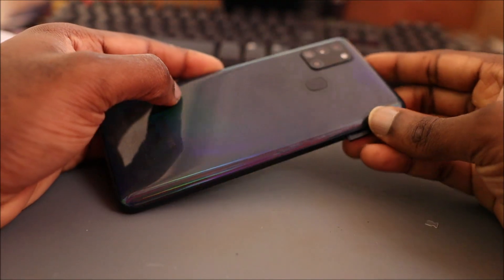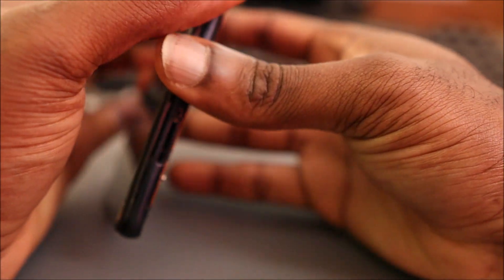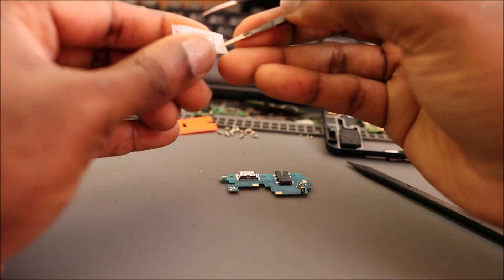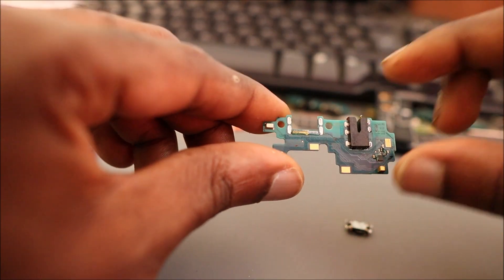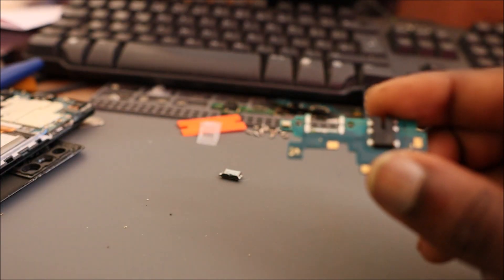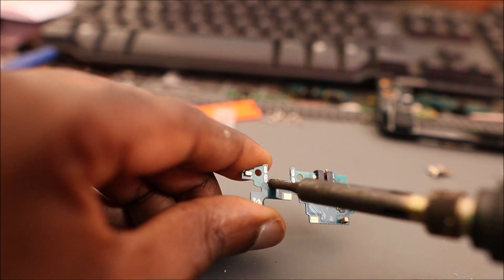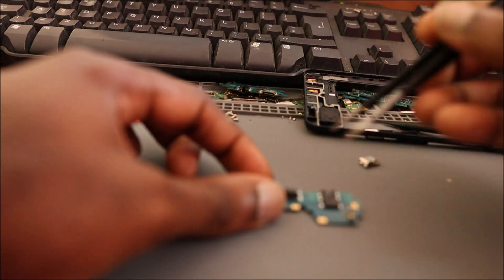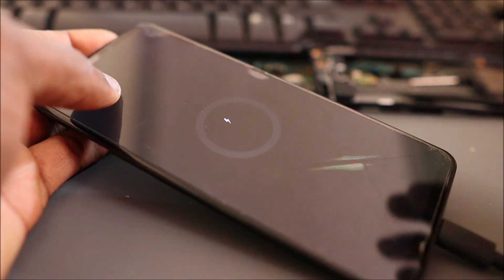Samsung A21s not charging fix -samsung a21 a21s port replacement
samsung  a21 a21s port replacement